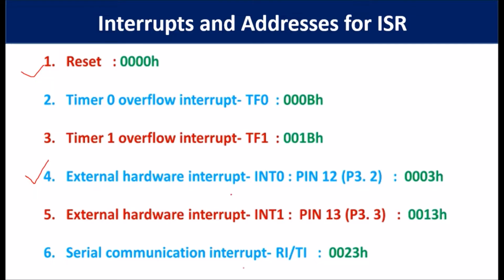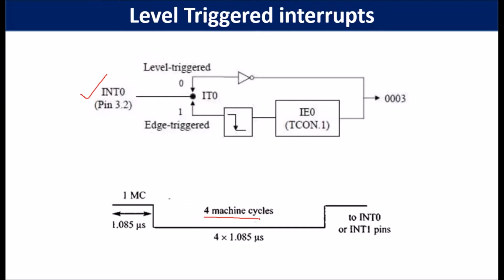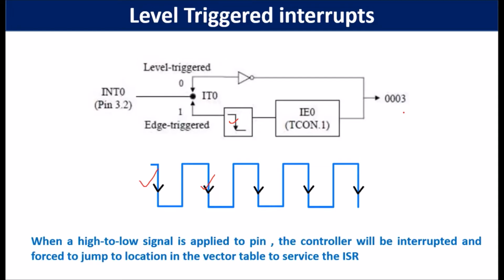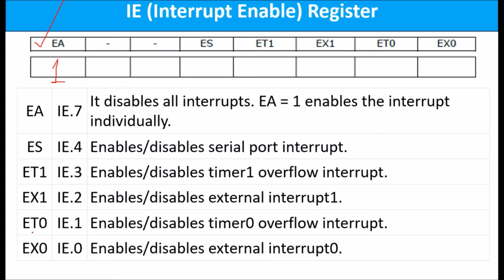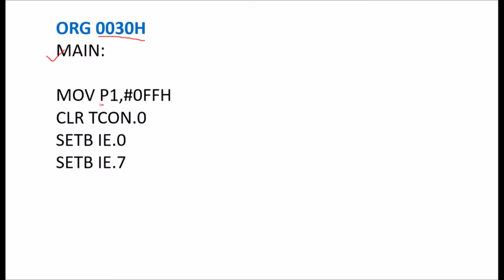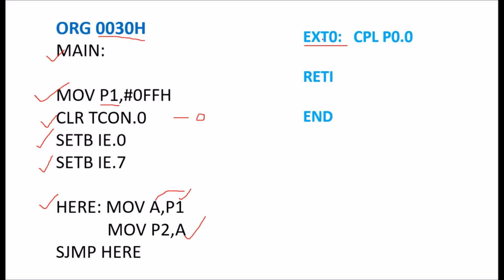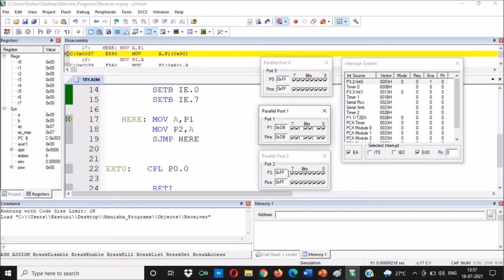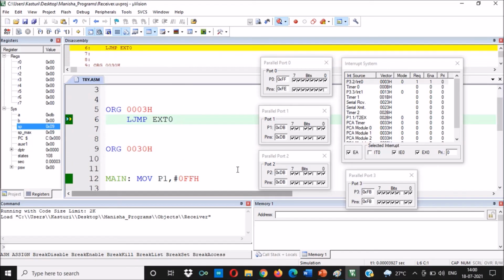Programming External Hardware Interrupts of 8051| INT0 and INT1| Assembly program and simulation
Program and simulation of hardware interrupts in 8051

For the theory of 8051 and PIC microcontroller refer to the following blog: